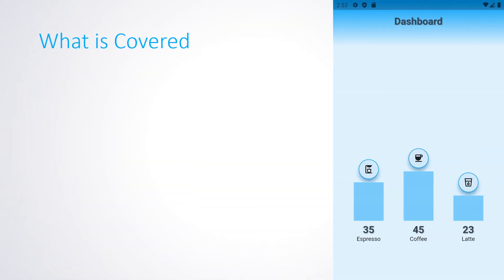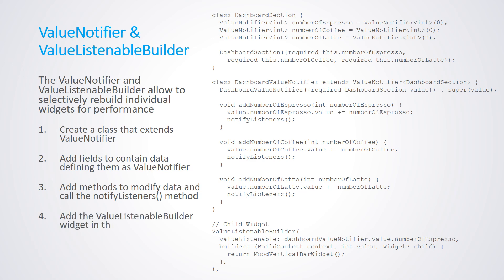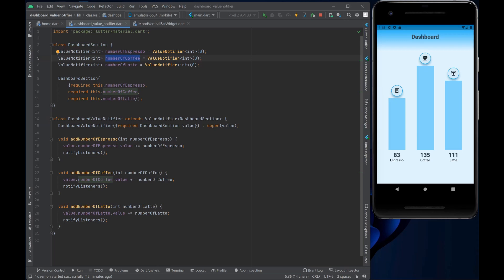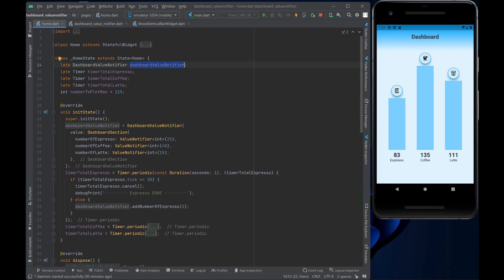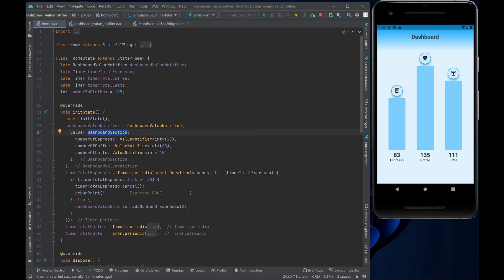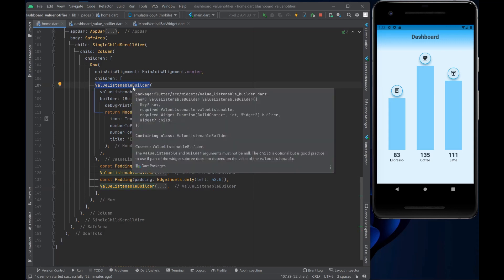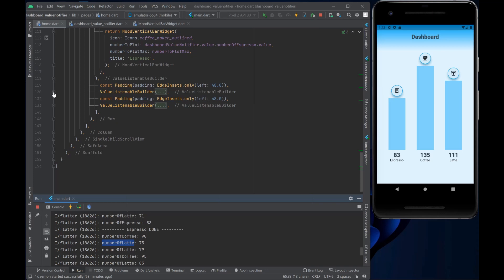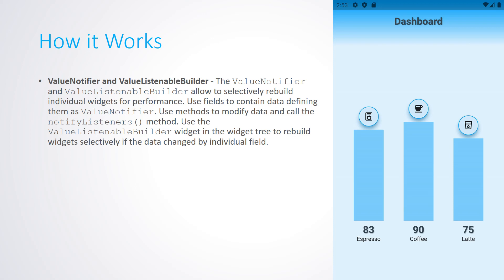Flutter State Management using ValueNotifier and ValueListenableBuilder - No Packages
Dashboard using `ValueNotifier` and `ValueListenableBuilder`.
State Management by using built-in Flutter classes. No Packages.

In this project, you are going to take a look at:
- How to use `ValueNotifier` and `ValueListenableBuilder` to pass data from a parent (ancestor) widget to child (descendant) widgets in the widget tree
- State Management with build-in classes, no packages

The Problem:
- Dashboard app needs to chart espresso, coffee, and latte consumption
- Drawing each bar, the chart needs to refresh independently for performance

The Solution:
- Use the `ValueNotifier` and `ValueListenableBuilder` to allow to selectively rebuild individual widgets for performance

ValueNotifier and ValueListenableBuilder
The `ValueNotifier` and `ValueListenableBuilder` allow to selectively rebuild individual widgets for performance

1. Create a class that extends `ValueNotifier`
2. Add fields to contain data defining them as `ValueNotifier`
3. Add methods to modify data and call the `notifyListeners()` method
4. Add the `ValueListenableBuilder` widget in the widget tree to rebuild widgets selectively if the data changed by individual field

`ValueNotifier` and `ValueListenableBuilder` - The `ValueNotifier` and `ValueListenableBuilder` allow to selectively rebuild individual widgets for performance. Use fields to contain data defining them as `ValueNotifier`. Use methods to modify data and call the `notifyListeners()` method. Use the `ValueListenableBuilder` widget in the widget tree to rebuild widgets selectively if the data changed by individual field.